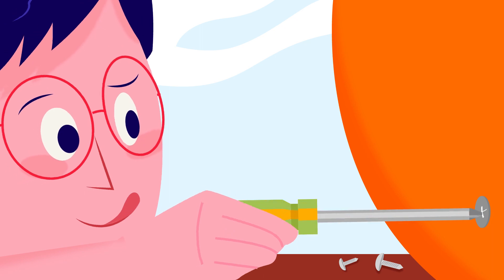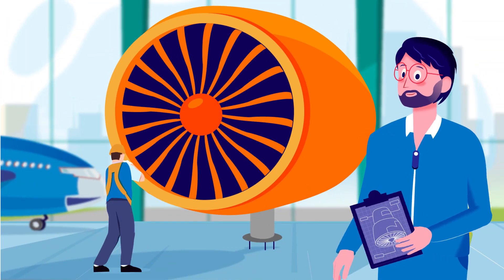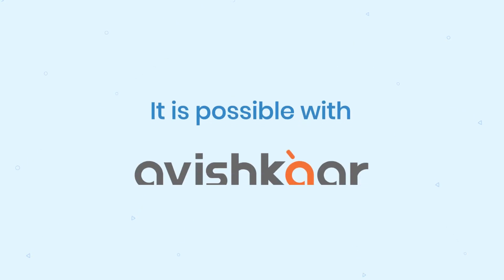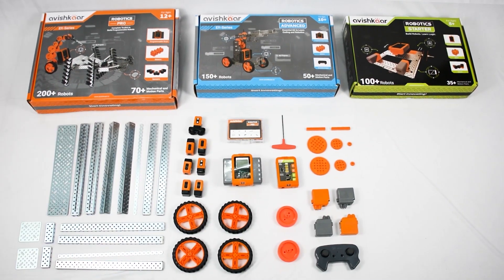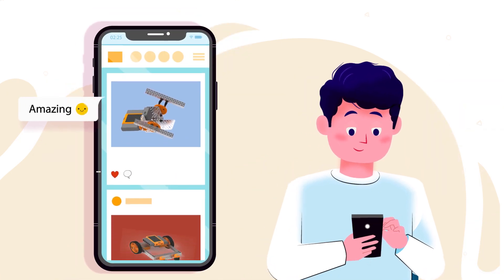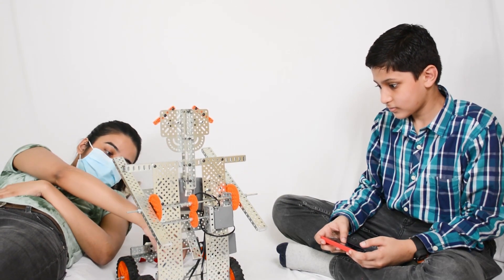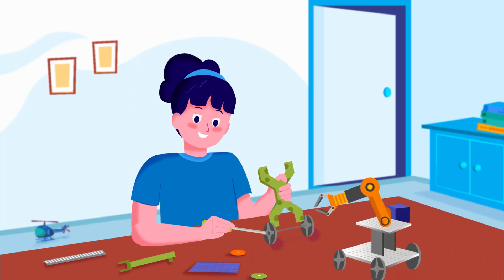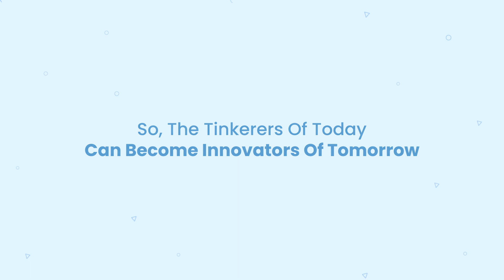Avishkaar - Creating a Dynamic Community of Young Innovators | Future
✨Avishkaar is not only a name, it's a feeling.
It's the feeling you get when you innovate something, all on your own.

➡️ If you want to experience the beauty of technology, take a look at our kits and courses